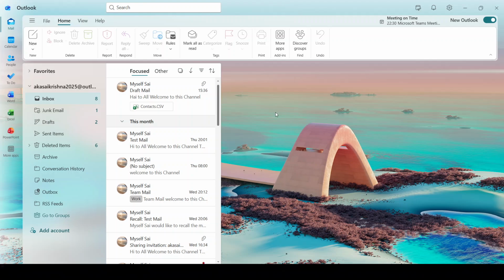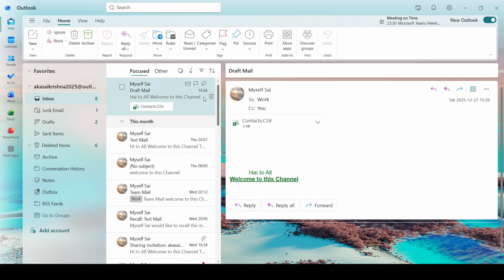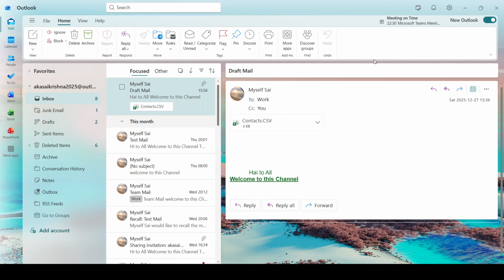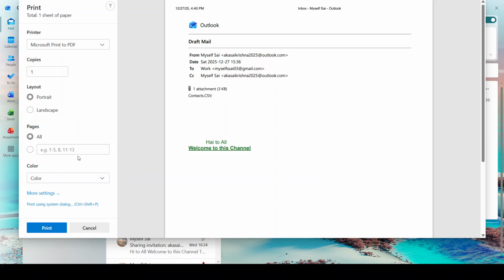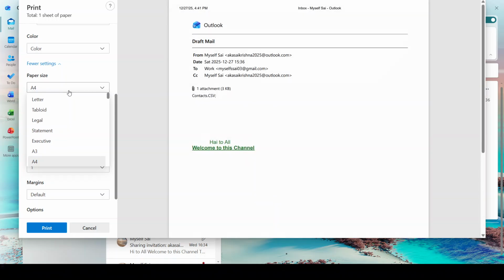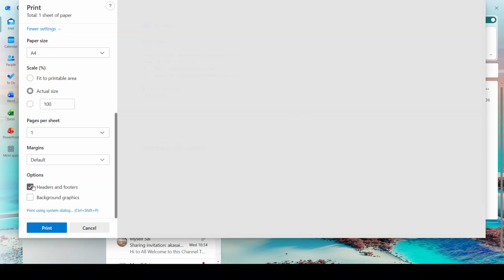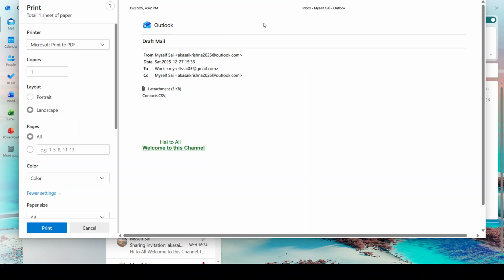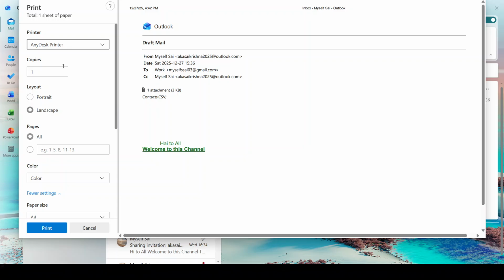How To Print an Email From Outlook 2026 (Step By Step)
Learn How To Print an Email From Outlook in this video.

In This Video, We'll Show You 👇
Print Email Outlook
Outlook Print Email
Print An Email From Outlook
Printing Emails Outlook
Outlook Email Printing
How To Print An Email
Print Email
Outlook Tutorial
Microsoft Outlook Print
Outlook Guide
Print Outlook Message
Outlook How To
Print Email From Computer
Outlook Tips
Outlook Desktop Print
Outlook Web Print
Print Outlook Attachment